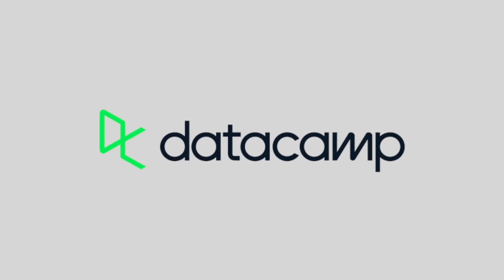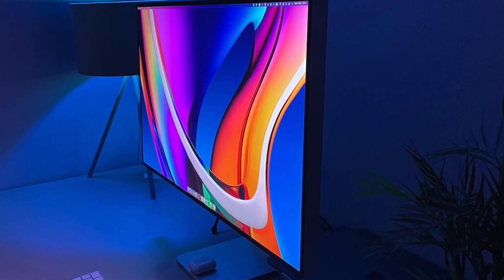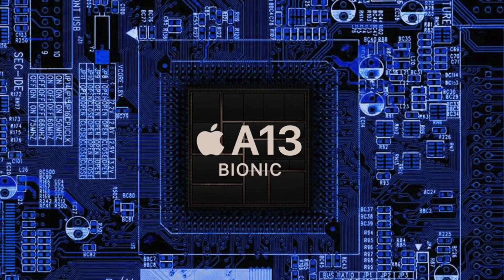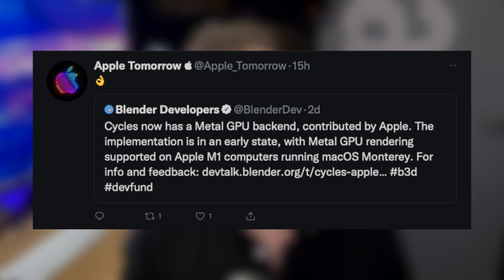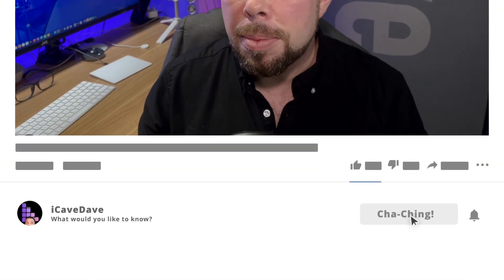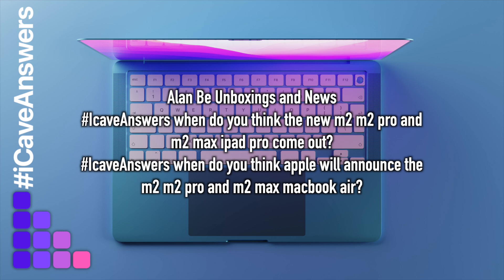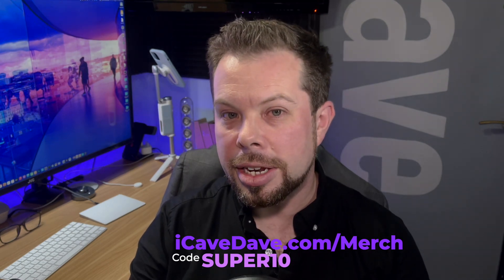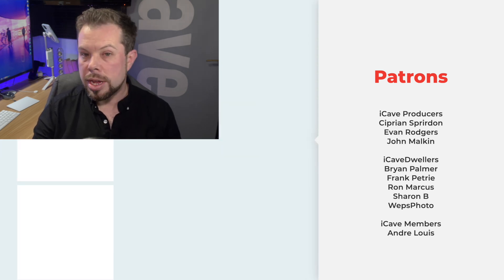Apple & LG have 3 New Displays coming! 24,27 & 32"!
Unlock new career opportunities and become data fluent today! and check out the first chapter of any DataCamp course for FREE!

Apple's bringing ALL THE DISPLAYS with LG
Metal support in testing for Blender
Apple Cupertino Team return delayed further

Ad
LG Display is reportedly working on 3 separate stand alone displays that are most likely destined to have an apple logo - though based on current form probably only on the back. What makes us think that these are for Apple? Well, they're a 24" and 27" panel, the same size as the current and next expected iMacs, plus a 32" which is inline with the current Pro Display XDR.

Not only these sizes, but they're also all miniLED "XDR" panels capable of 120Hz variable refresh rates, or as we call it, ProMotion. Sounds pretty Apple. But the 32" panel? That one apparently has custom Apple silicon inside, presumably the A13 we'd been hearing about, although, big display with a processor in it sounds a lot like an iMac to me.

And so it seems, just as with the MacBook Pro's users demanding the pro ports back was successful, it seems Apple has heard the demand for stand alone displays. Pretty awesome.

Next up, as we recently reported Apple has become a supporter of the Blender Project, bringing capital and expertise, and that is already coming to fruition. Apple's Metal GPU rendering has been added to Blender's Cycles engine, allowing the GPU to do the heavy lifting.

Early results are very promising especially in tasks needing more video memory, as with the M1 Max you can have up to 64GB of unified memory shared between the CPU and GPU. RenderBoi Apple Tomorrow is very excited.

And finally before your iCaveAnswers, Tim Cook has emailed the team in Cupertino to say that the 1st February return to office day has been pushed back indefinitely given the current situation with the pandemic. Each employee has also been given $1000 to spend on home office equipment too, suggesting that Apple's senior management aren't confident that their teams will be back on site any time soon. Will this lead to more delays in products or software features? That remains to be seen.

Next up is iCaveAnswers where I answer your questions from the comments - so feel free to leave them below with the hashtag and make sure you subscribe so you do't miss the answer!

James Apple
Did your eero routers went out of commission when AWS servers went down the other week? icaveanswers

Alan Be Unboxings and News
IcaveAnswers when do you think the new m2 m2 pro and m2 max ipad pro come out?
IcaveAnswers when do you think apple will announce the m2 m2 pro and m2 max MacBook air?